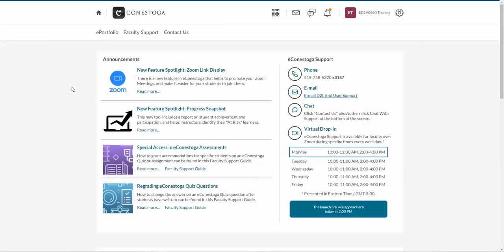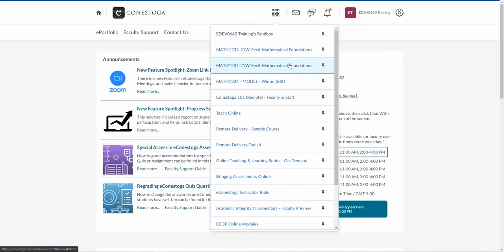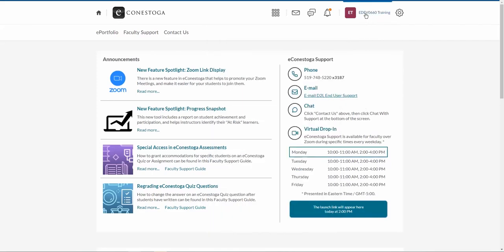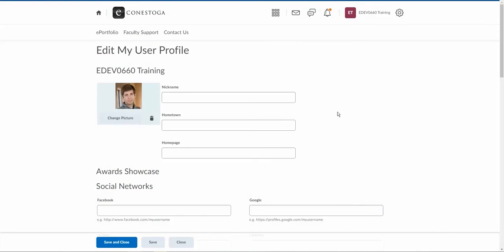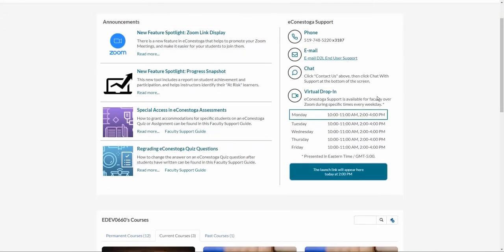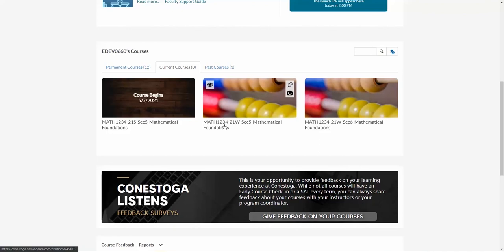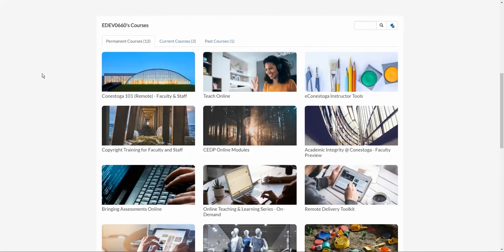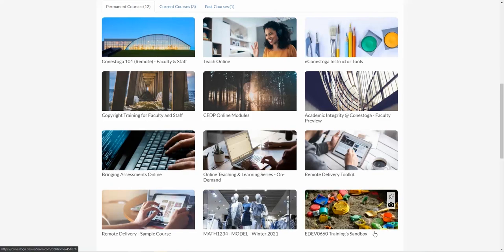Learning Pathway: A Beginner's Guide to eConestoga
In this learning pathway, Nathan from the Online Learning Centre (OLC) introduces the features of eConestoga.